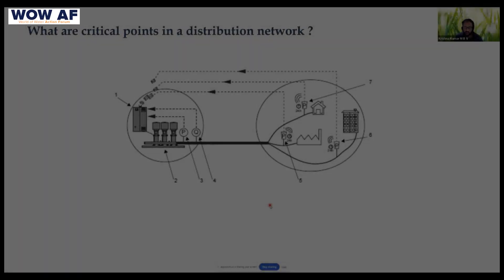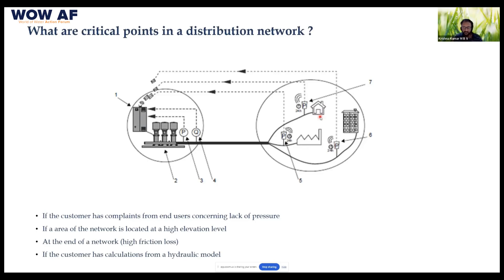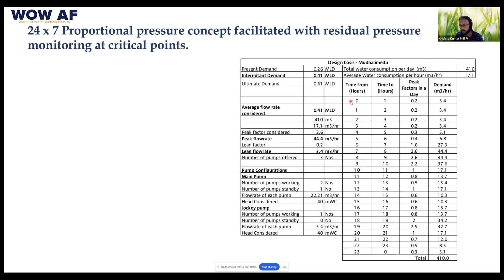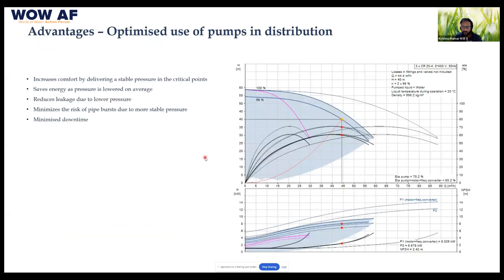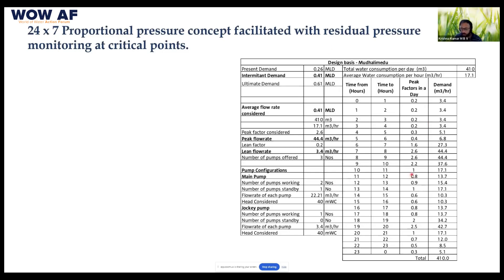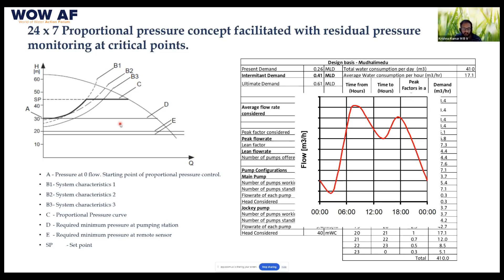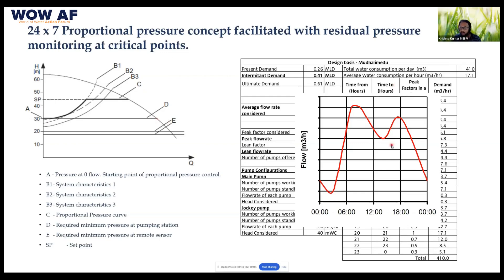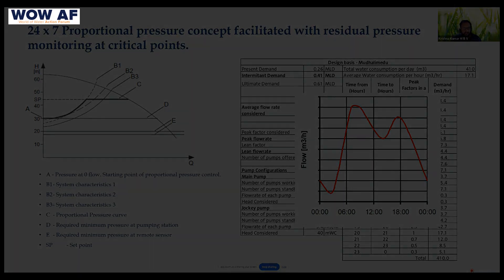Identifying Critical Points in a Distribution Network | WOW #170 National | Krishna Kumar